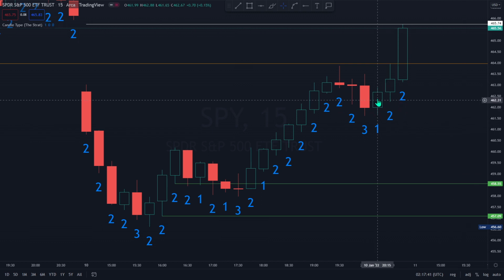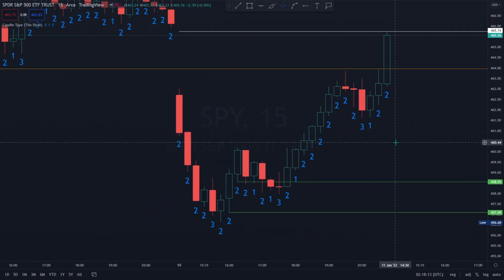The Strat: Ep 2 / Trade Recap 1/10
The Strat Tradingview Indicator: "The Strat (Candle Types)" By Crinklebine